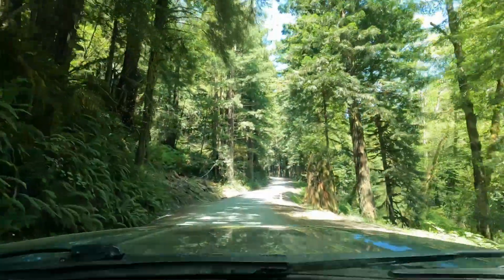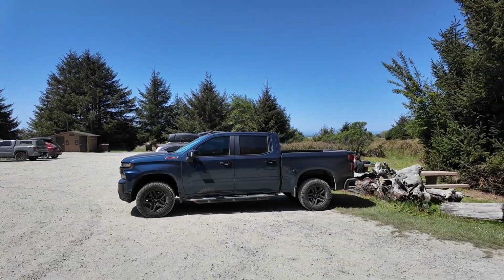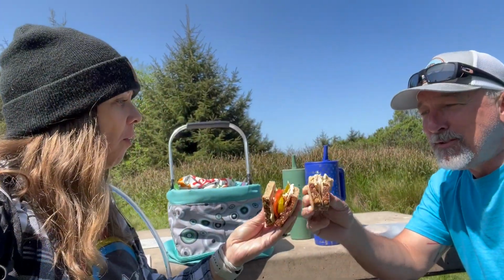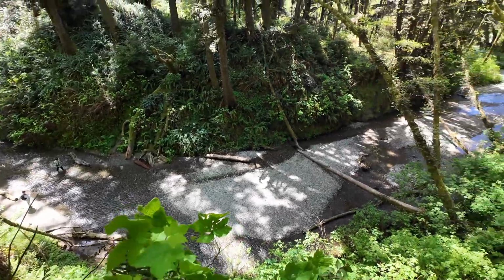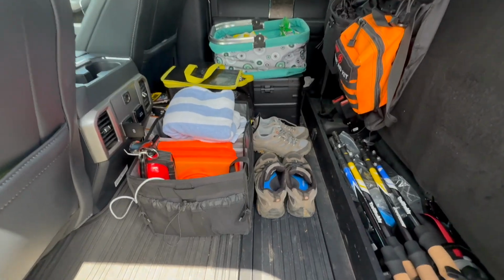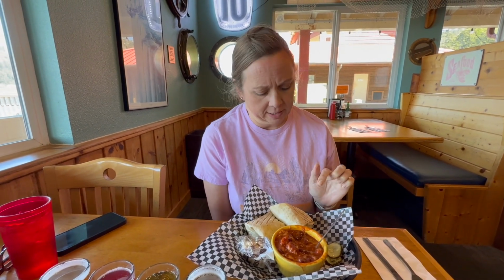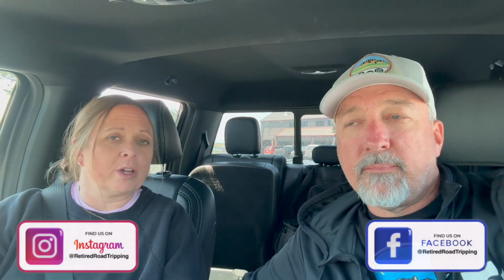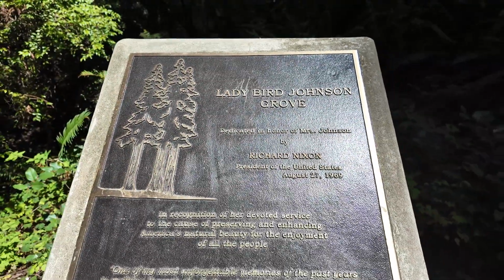Fern Canyon Redwoods California Oregon Coast | Full-Time RV Life || EP117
Fern Canyon Redwoods National Park Gold Beach Oregon California | Full-Time RV Life

Ever wanted to walk through a real-life Jurassic Park? In this episode, we take you deep into Fern Canyon, a lush, narrow gorge tucked inside California’s Redwood National and State Parks—and yes, it's where they filmed scenes from Jurassic Park: The Lost World! Towering walls covered in vibrant green ferns and trickling waterfalls create one of the most unique and surreal hiking experiences in the country.
From there, we hit the road along the stunning southern Oregon coast, making a stop in Gold Beach for a laid-back lunch at the Porthole Café, a local gem with riverfront views and fresh seafood—just the way we like it!
Next, we slow things down with a peaceful walk through the Lady Bird Johnson Grove, a trail that winds through old-growth redwoods and offers a humbling reminder of nature’s beauty and power. This grove, named after the former First Lady for her dedication to conservation, is a must-visit in Redwood National Park.

If you love road trips, national parks, RV life, and discovering hidden gems across the U.S., this episode is for you!

🔥🔥 We have been using Liquified for over a year and think you will like it too!

🔥🔥 RVLock is the Original Keyless Handle Solution for RVs, fifth-wheels and travel trailers.

🔥🔥 The Best RV Trip Planner - RV Trip Wizard
RV Trip Planning has never been easier. Save time, plan safe RV routes, find great campgrounds.

✳️ ✳️ ✳️ ✳️ We are a participant in the Amazon Services LLC Associates Program, an affiliate advertising program designed to provide a means for us to earn fees by linking to Amazon.com and affiliated sites.

🔥 2022 Ford F350 DRW Lariat FX4
🔥 Vanleigh Beacon 42RKB

We are not RV experts, nor do we claim to be and are not making recommendations. We share our opinions, experiences and what works for us, but you should do your due diligence and make your own decisions for what works best for you.

00:00 Introduction
00:28 Fern Canyon
11:46 Gold Beach
15:10 Oregon Coast
15:31 Redwoods - Lady Bird Johnson Grove